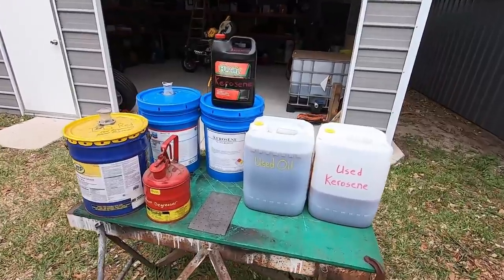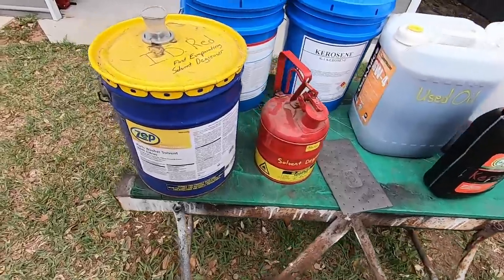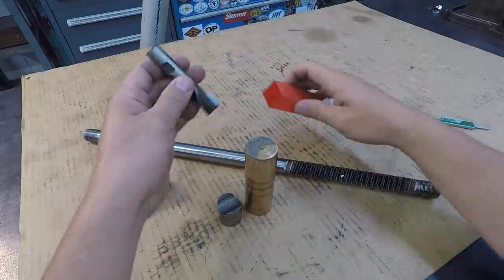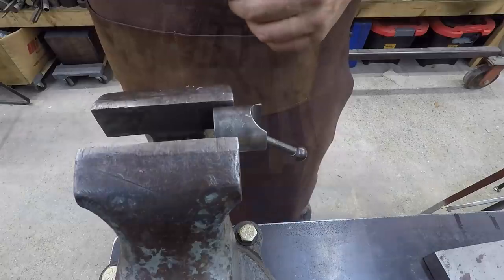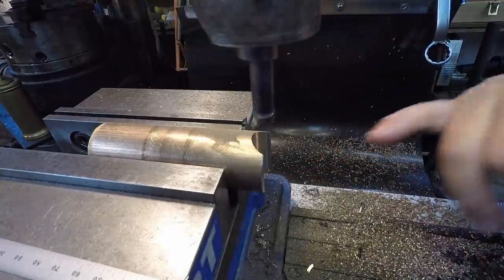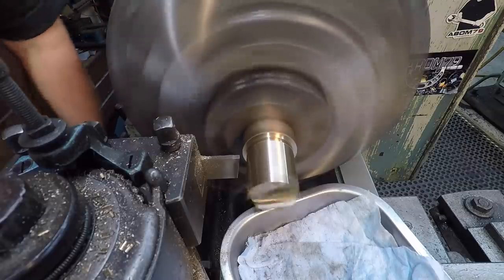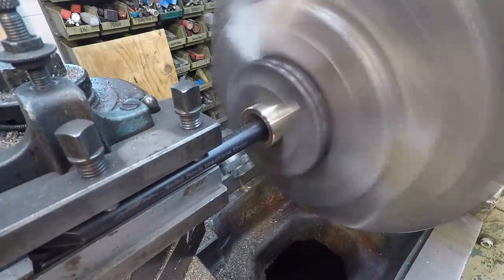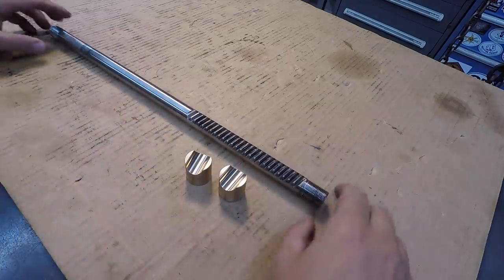SNS 308: Rack & Pinion Repair, Waste Oil Management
This week I have a small machining job consisting of machining a bushing for some rack & pinion steering components. I'll show setting up and using the boring head to machine a radius needed in the part. Also in the mix is some random footage of me showing how I manage my waste lubricants and cleaners.